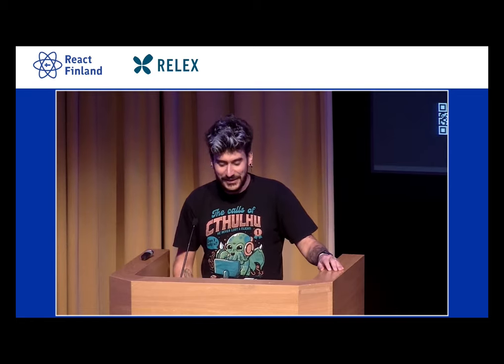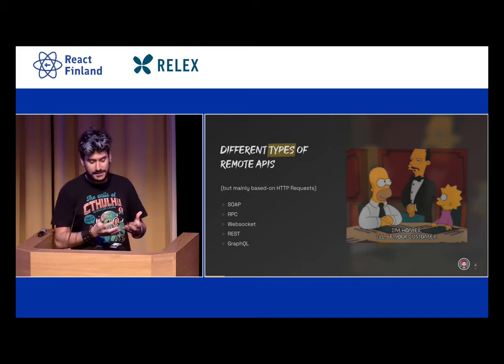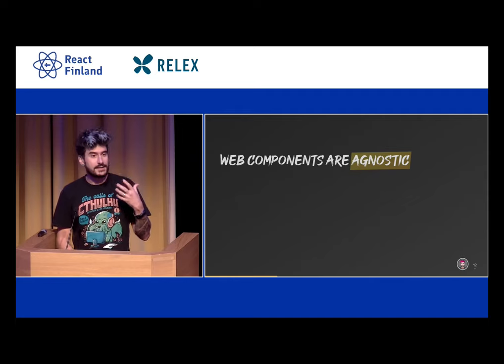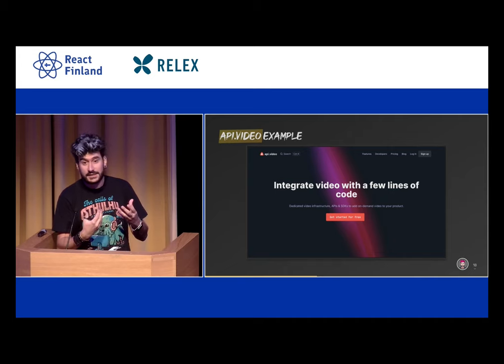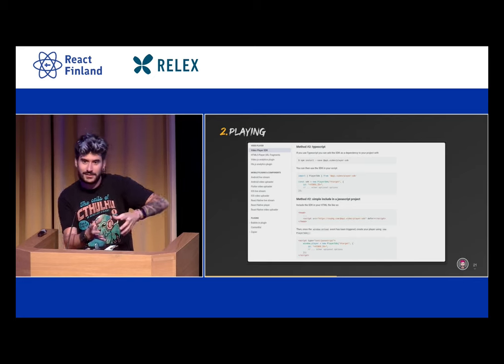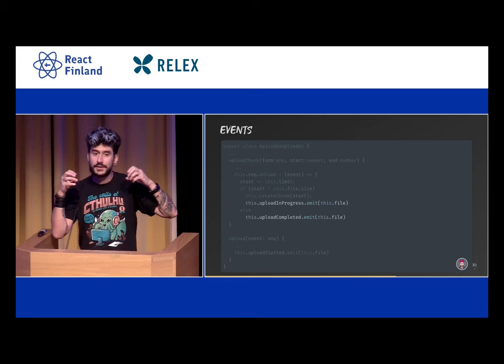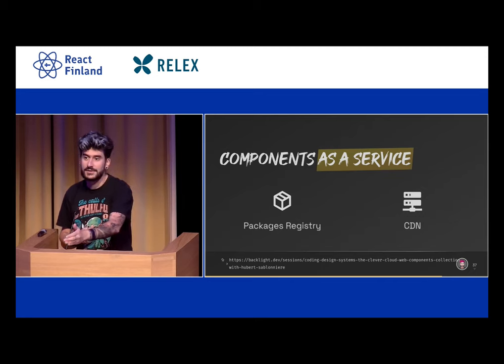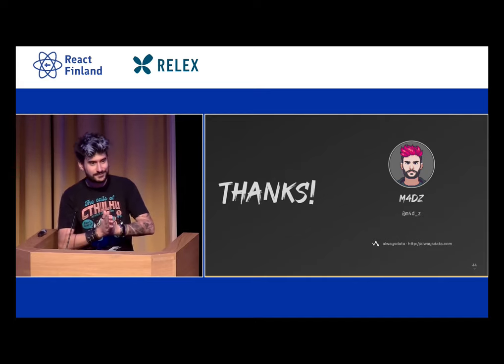m4dz - SDKs vs Web Components: Place Your Bets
You're offering a fantastic brand new service, and it'll revolutionize your customers' world! Because it's smart, it delivers an API-first solution wrapped in an edge architecture. And because you're smart, you're offering to your end-users several SDKs to let them use those APIs at their full potential: PHP, Java, Ruby, Go, Python, JavaScript… Wait, JavaScript?

When entering the world of frontend architecture in an API-first world, we should take time to answer this simple question: SDK or Web Components? The frontend world comes with a UI-first paradigm, so should we switch our mindset?

On the other hand, Web Components now have a mature ecosystem where you can build advanced UI elements that already embed all the logic they need.

API-first backend only requires HTTP streams, and Web Components embed the required network primitives. Should we distribute a JS SDK or a library of Web Components for our service? Here's the match between the two giants! SDKs vs Web Components: Place Your Bets.